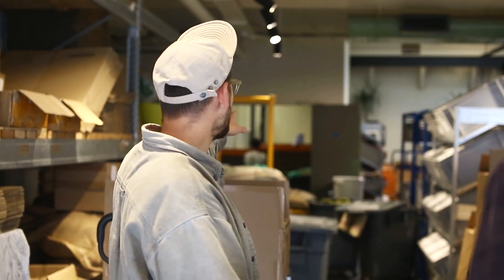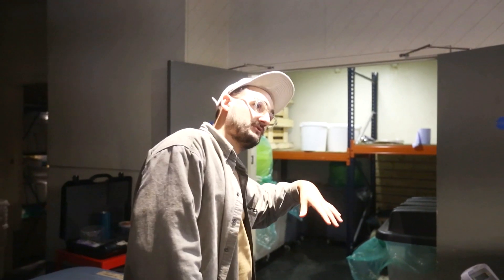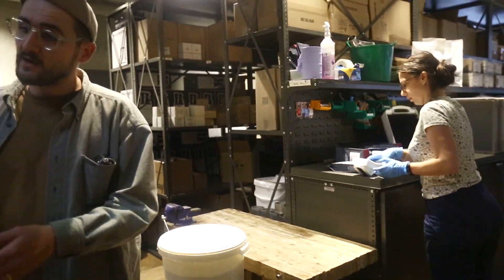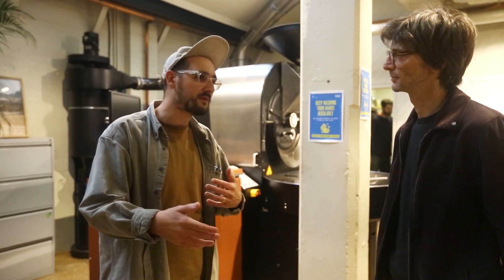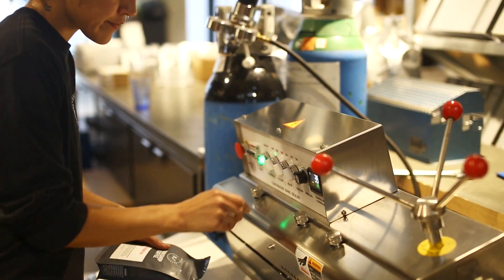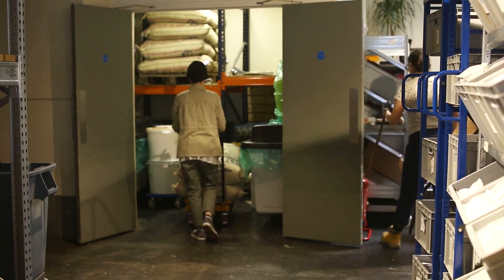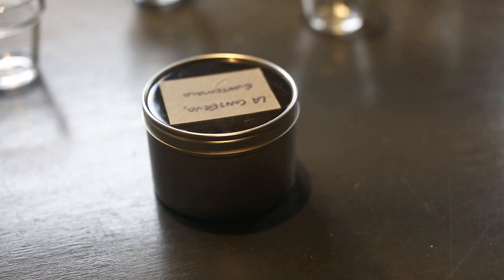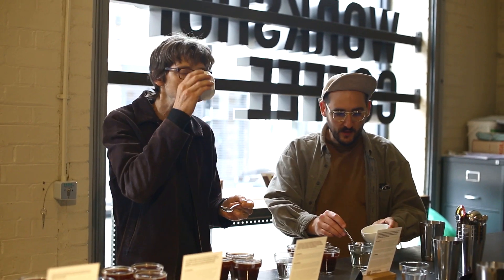How Do You Run a World Class Roastery? A look inside Workshop Coffee, London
Workshop Coffee roasters celebrate their 10th anniversary this year and to mark the occasion we have been given an exclusive interview & the roastery tour with the man behind so many of their amazing coffee over the last decade, Head of coffee James Bailey, who is more like Willy Wonka and our visit even felt like a trip to the Chocolate factory.